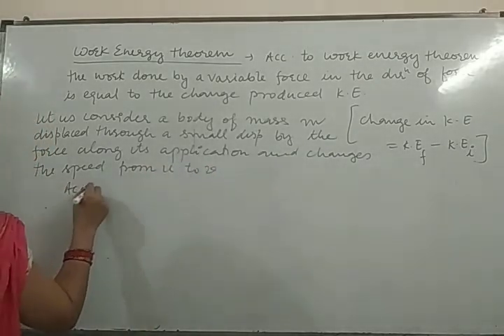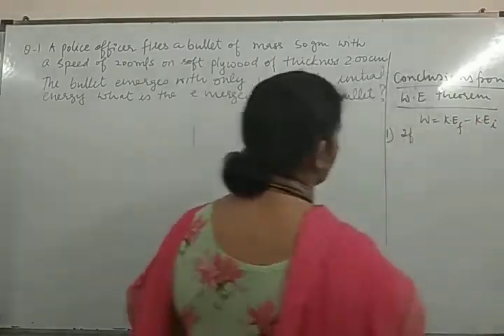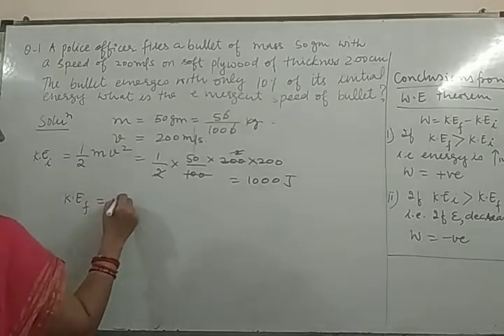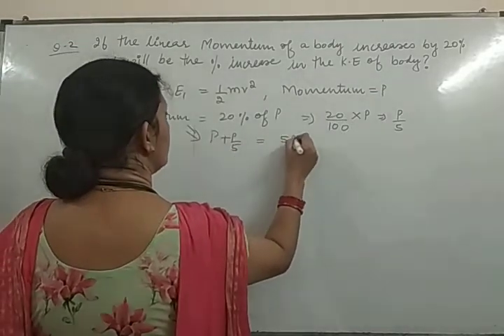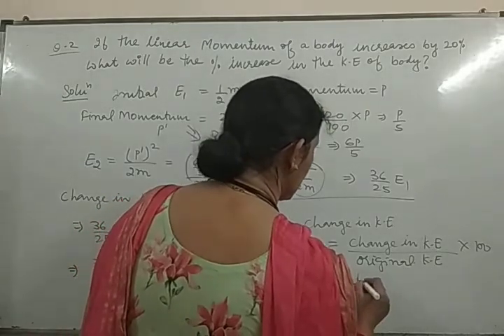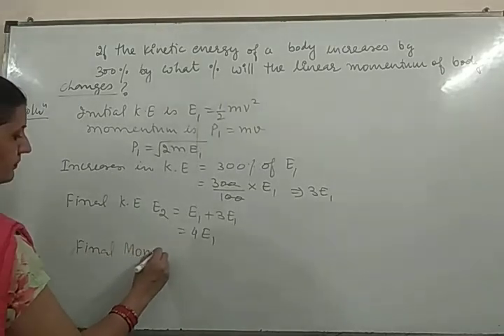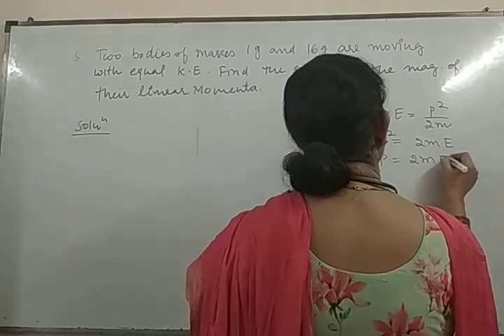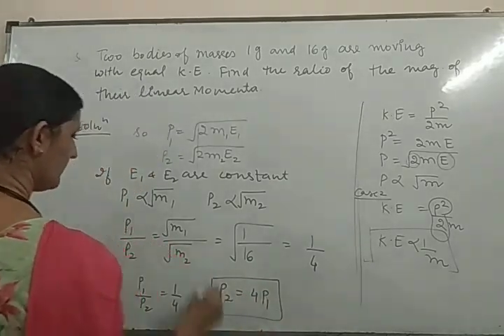Class 11/ Phy/ L-3/Work power energy/ Work Energy Theorm/ By Dr. Poonam Gaur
Link of Lecture 1 Of work energy theorm